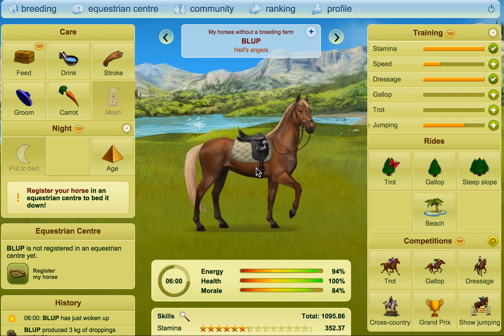Howrse Blup Tutorial - Part 2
Howrse Rides Explained:
 The skills gained from rides:
Short trot rides (Under 1 hour long): Dressage, Speed & Trot.
Long trot rides (Over 1 hour long): Dressage, Stamina & Trot.

Short gallop rides (Under 1 hour long): Dressage, Speed & Gallop.
Long gallop rides (Over 1 hour long): Dressage, Stamina & Gallop.

Short steep slope rides (Under 1 hour long): Dressage, Speed & Jump.
Long steep slope rides (Over 1 hour long): Dressage, Stamina & Jump.

Beach Rides: (Any Length): Remove skills from the lowest skill on the skills tab and add them to the skills of the highest skill currently on the skills tab. This has no effect on blup.

 If a horse has both stamina and speed as one of its top three skills, you will have to complete both short and long rides, to gain the speed from the short rides and the stamina from the long rides. Dressage can be gained from both short and long rides of trot, gallop or steep slope.